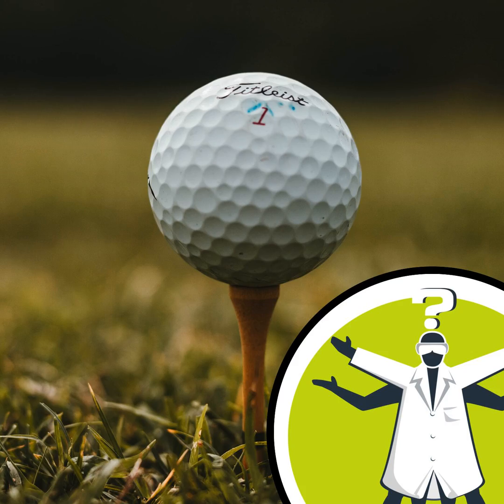Why aren't planes dimpled like golf balls?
Darren got in touch to ask us: "Golf balls are dimpled to disrupt the air around the ball. As far as I can gather, this reduces their drag and allows them to fly further than they would if they were perfectly round. Why do we not see dimpled cars, aircraft, and trains? If this effect is so effective for golf balls, why not use it on Formula 1 cars, for instance?"Adam Murphy went looking for a hole-in-one to this question, and spoke to Sam Grimshaw from the Whittle Lab at the University of Cambridge... Like this podcast? Please help us by supporting the Naked Scientists